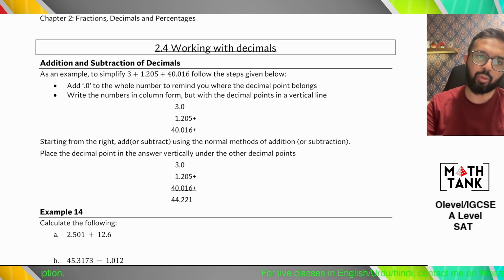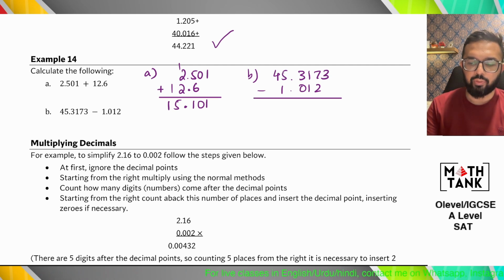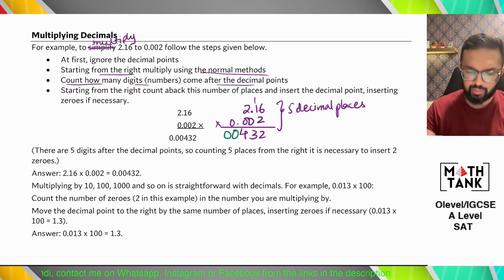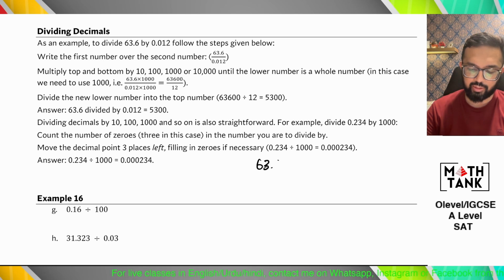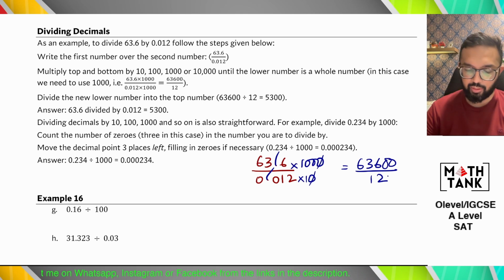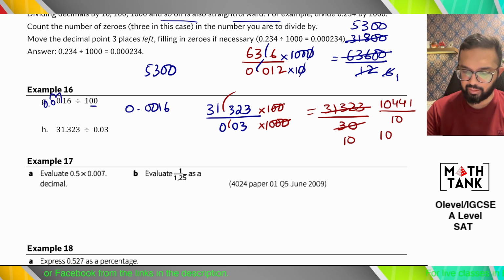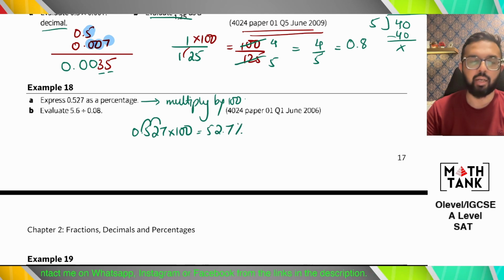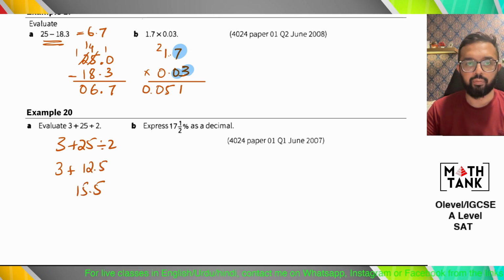IGCSE/O Level Maths - Chapter 2 - Fractions, Decimals and Percentages - Lecture 4 - 0580/4024